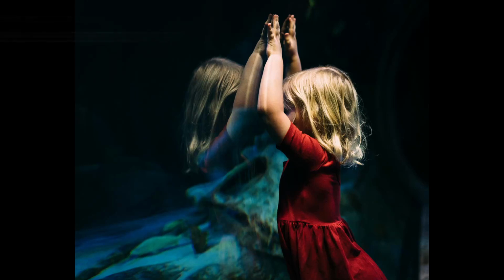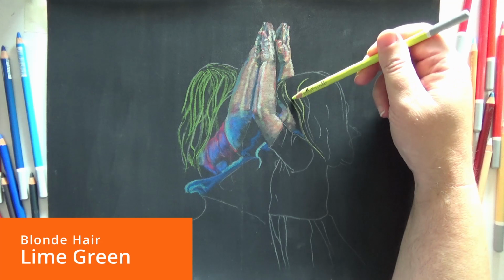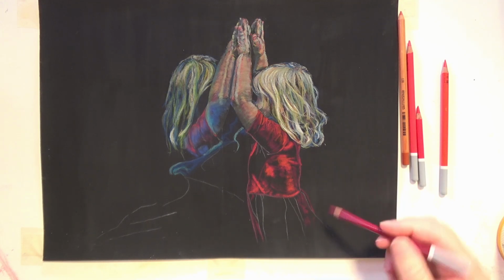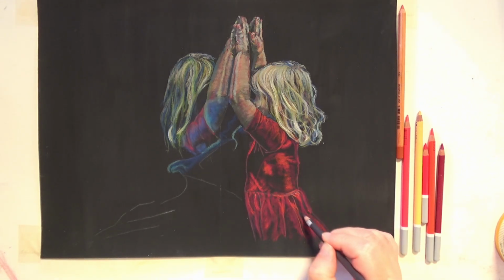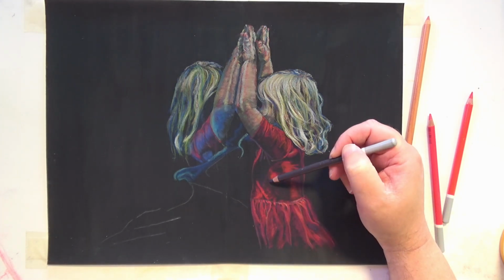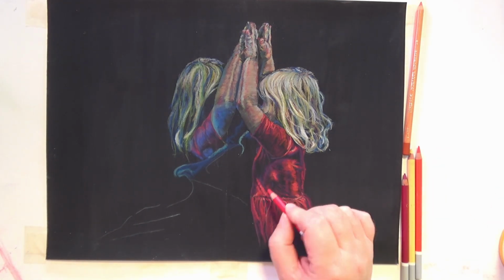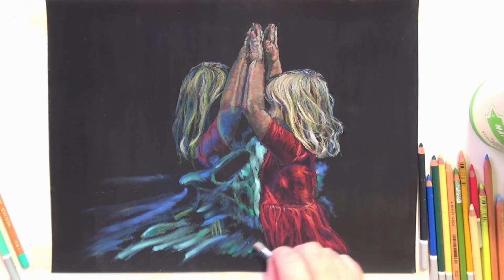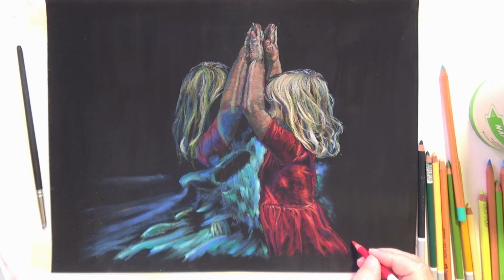Reflections with pastel pencils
How hard can it be to paint blonde hair - why not do a reflection at the same time... surely that will be easy... sigh...

Like the video? Why not buy me a ☕ so I can do another one?  🤗

Many thanks to Karen Nicholas who kept me well supplied in coffee for this painting